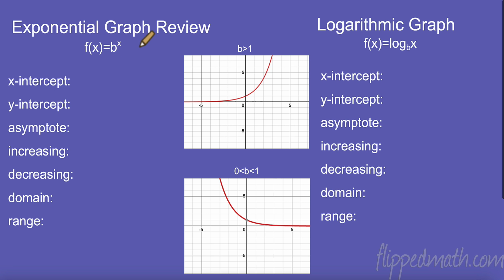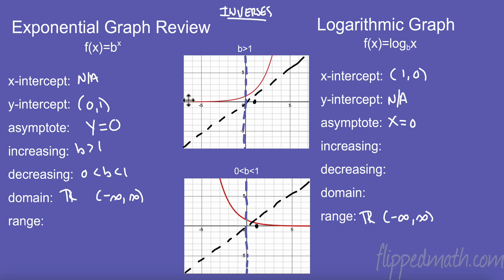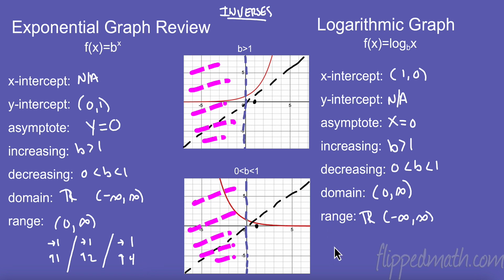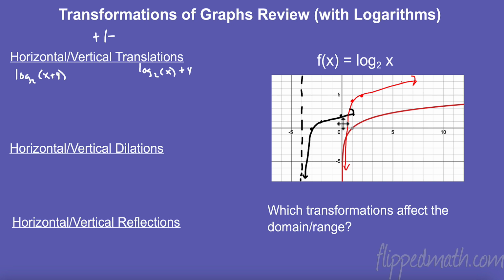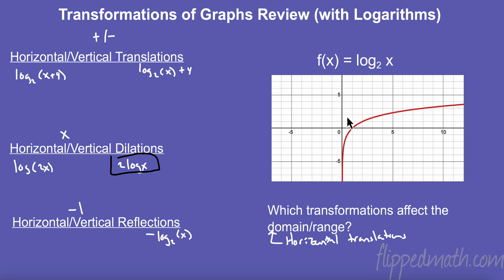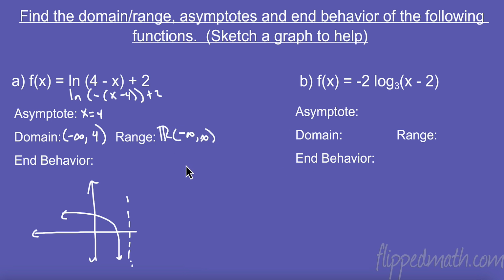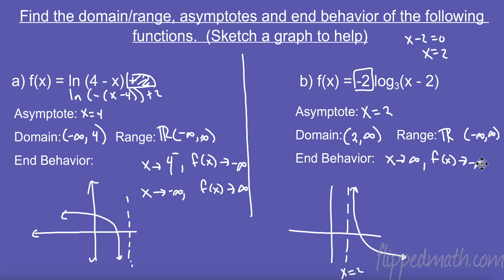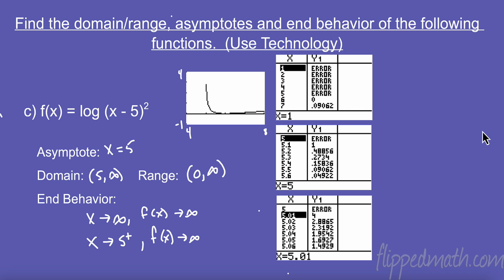OLD AP Precalculus – 2.11 Logarithmic Functions